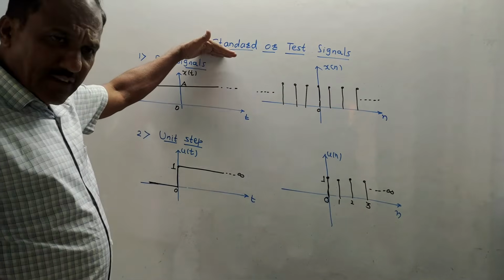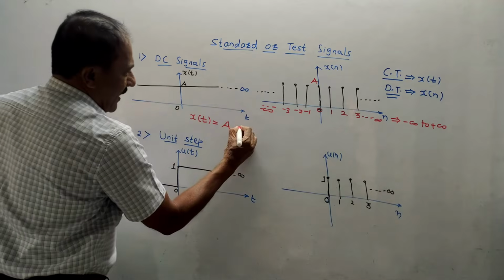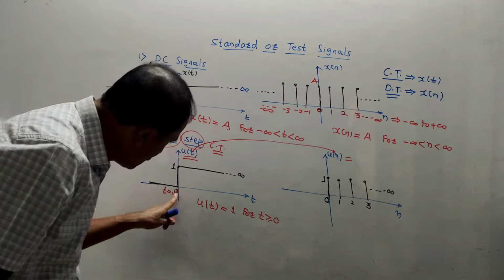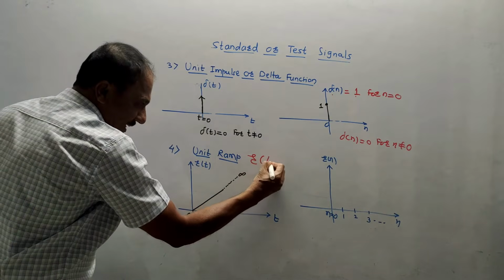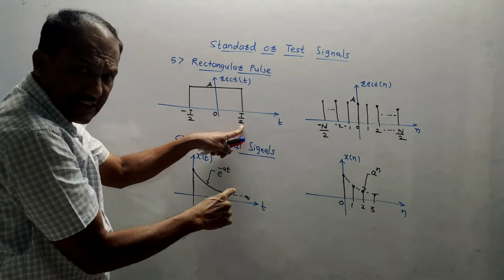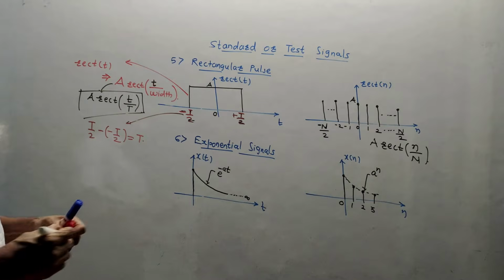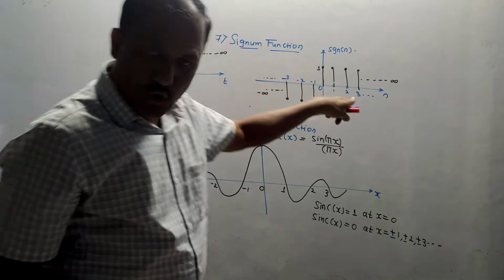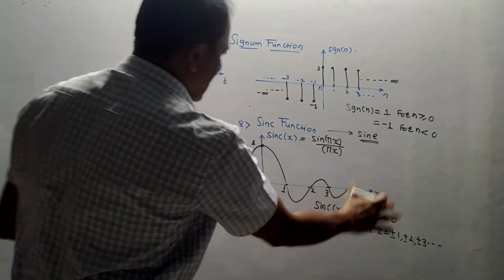STANDARD OR TEST SIGNALS.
This video provides a detailed explanation of standard signals.